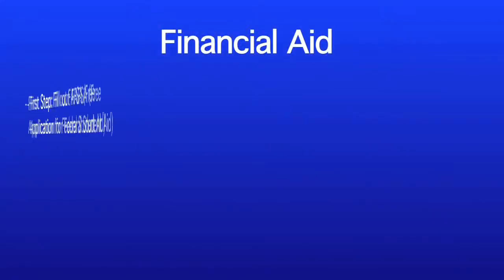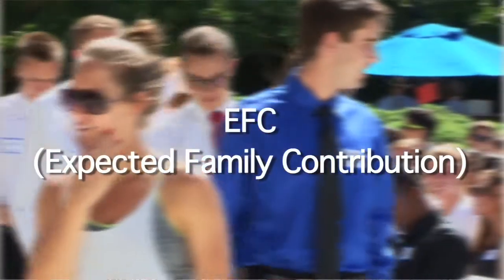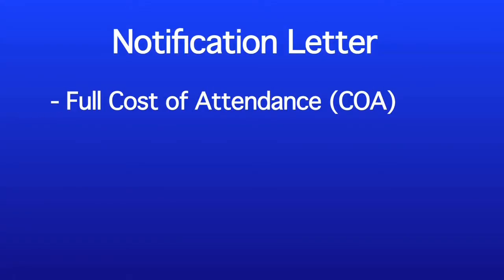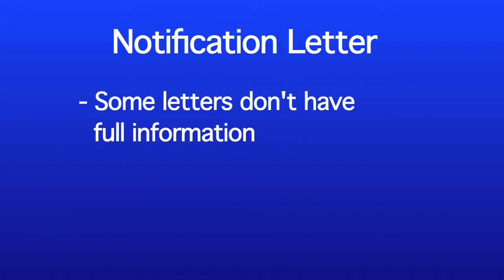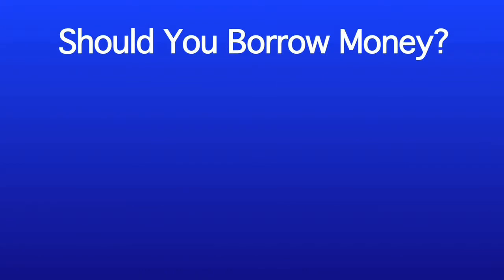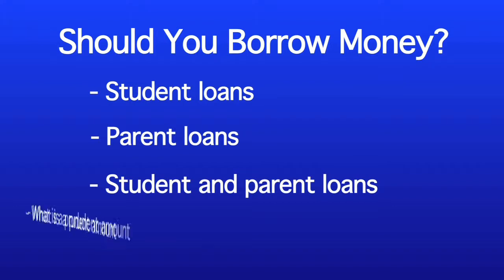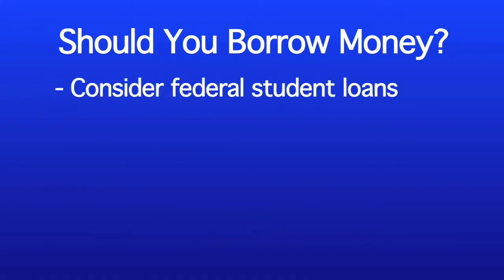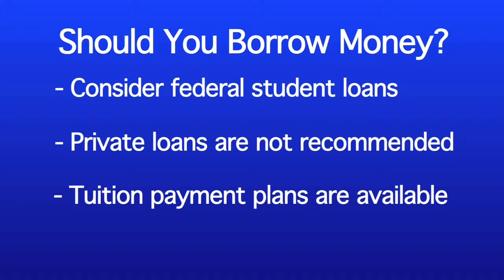After You Apply for Financial Aid